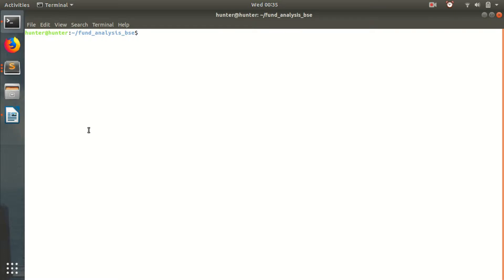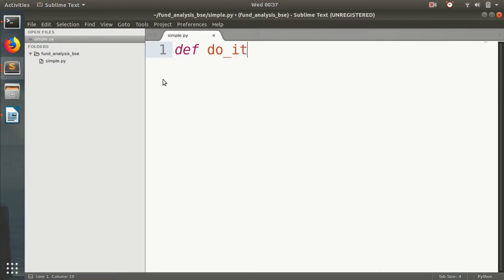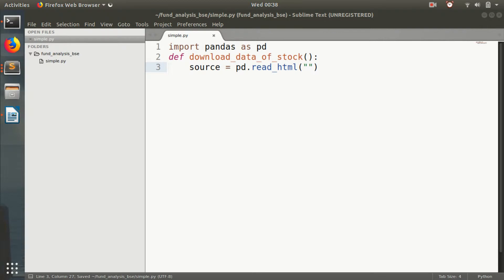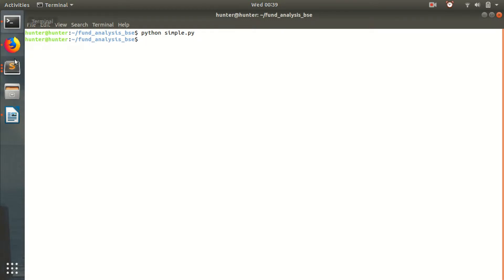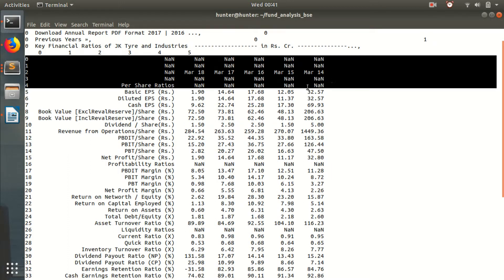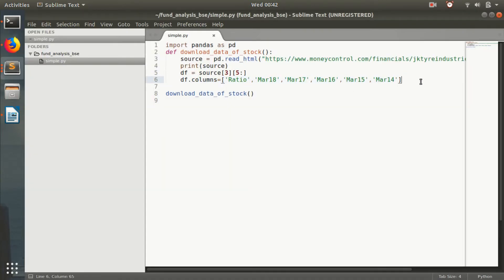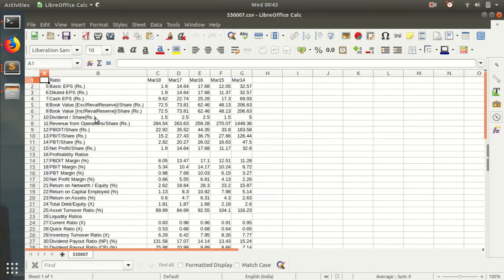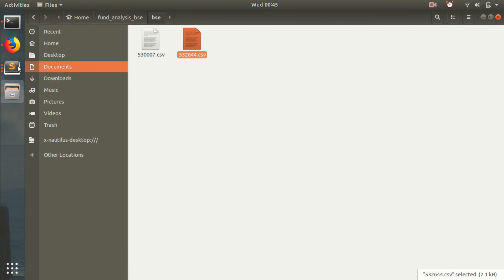BSE Stock Analysis using Python p.1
Short tutorial on extracting data required for Fundamental analysis.